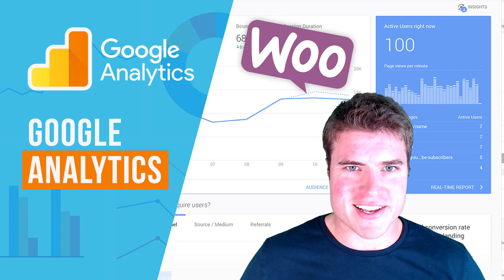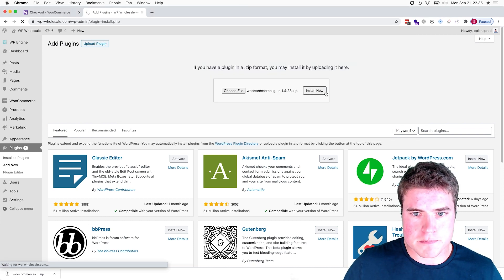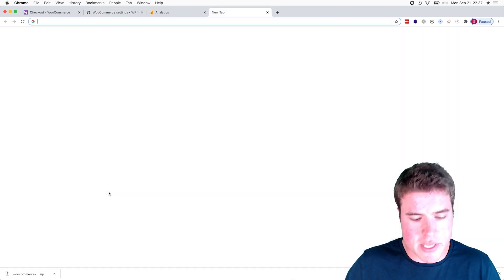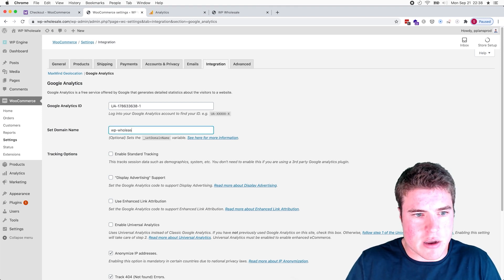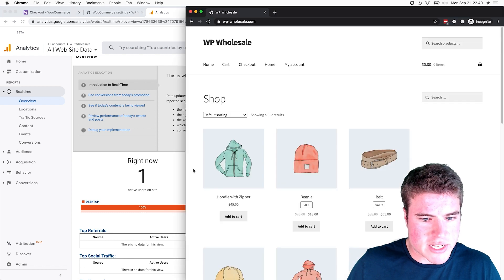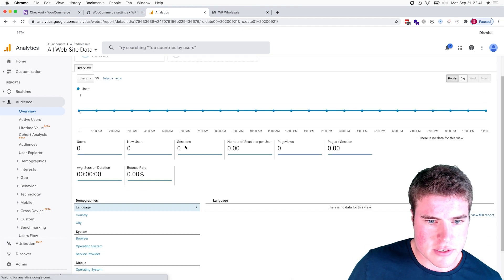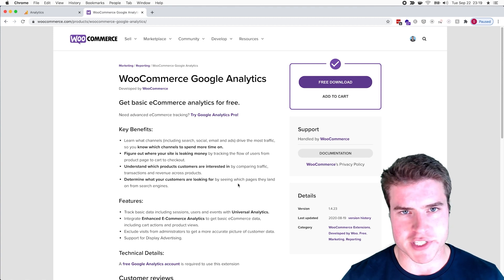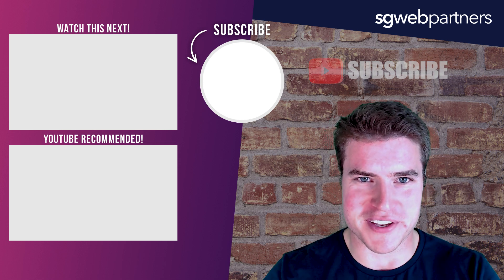How to setup Google Analytics on WooCommerce?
In this video we are going to go over how to setup Google Analytics on your WooCommerce store.

Steps to setup WooCommerce Google Analytics
-Step 1: Install the free WooCommerce Google Analytics plugin on your WooCommerce store
-Step 2: Fetching your Google Analytics ID
-Step 3: Finishing Up on analytics.google.com
-Step 4: Back to Google Analytics Plugin Settings
-Step 5: Testing

0:00 - How to setup Google Analytics on WooCommerce?
0:49 - Download the WooCommerce Google Analytics plugin
1:08 - Upload and activate the WooCommerce Google Analytics plugin
1:48 - Create a Google Analytics account
2:38 - Copy/paste your Google Analytics ID to the plugin settings
4:02 - Enable Enhanced Ecommerce in Google Analytics
4:20 - Configure WooCommerce Google Analytics plugin settings
5:32 - Do a Test Order on your store with WooCommerce Google Analytics
7:25 - View data in Google Analytics after 24 hours
8:40 - Misc WooCommerce Google Analytics plugin settings
9:32 - Recap

-- DESK SETUP --
Standing Desk